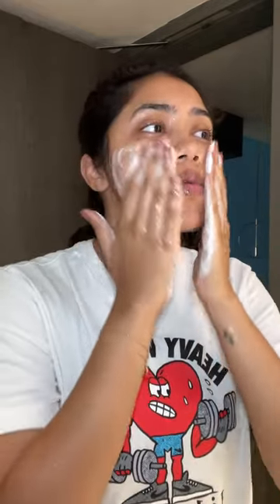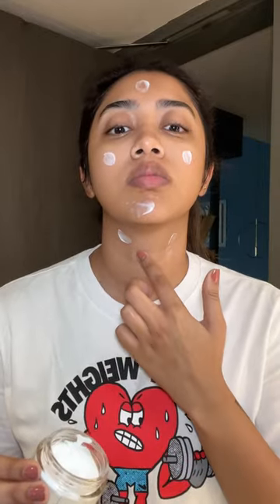MORNING SKINCARE FOR PILATES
Using:
Try Moody sunscreen
Lanolips